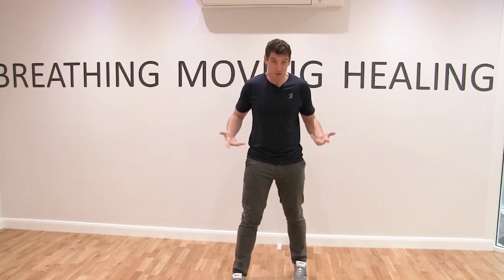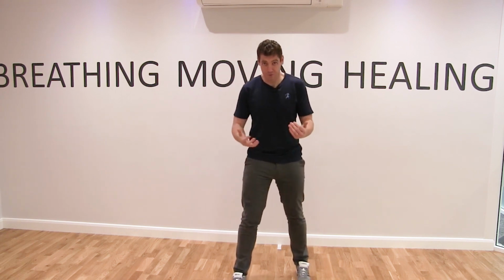The 'Go-To' Physio Blog - 3D Adductor Stretch Exercise & Assessment